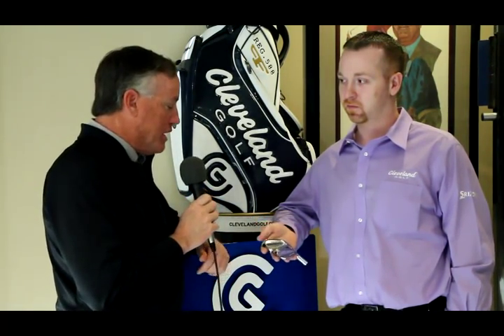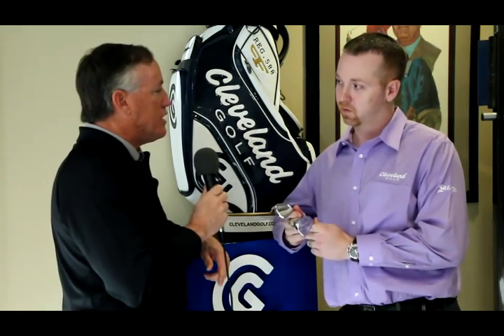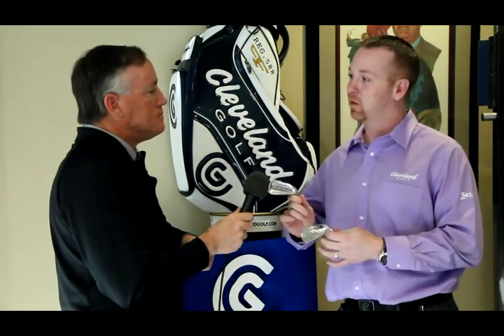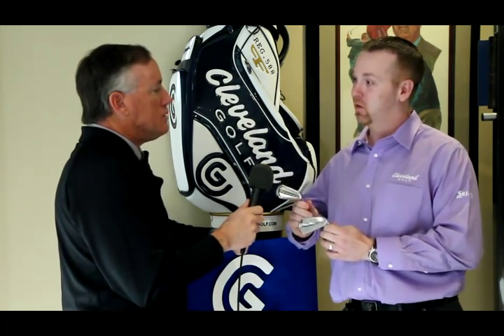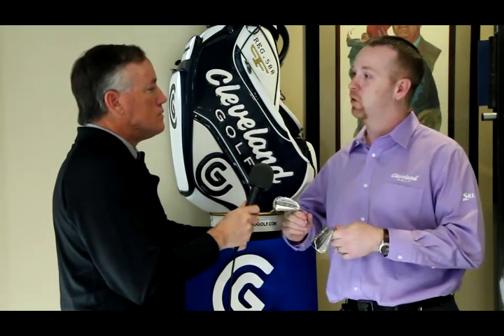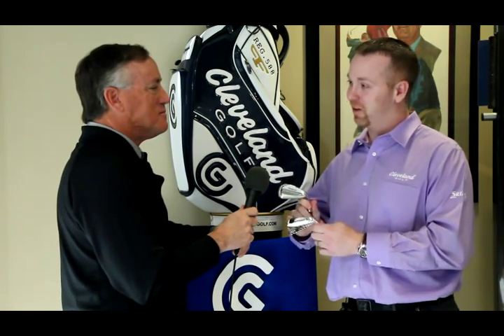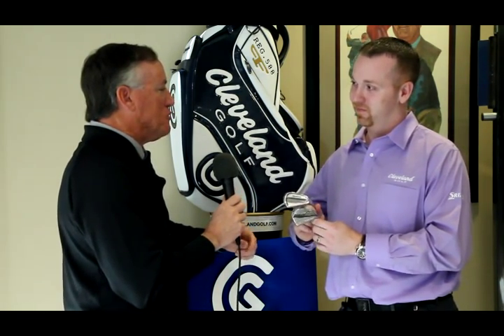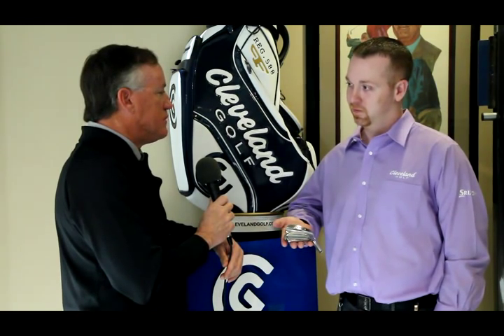GolfWRX: Cleveland Golf 2012 588 Forged Irons